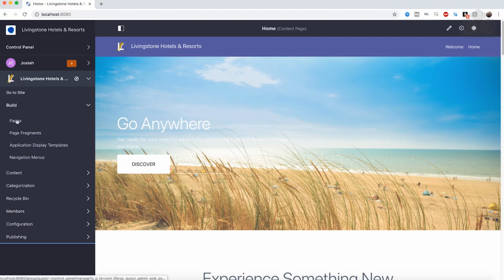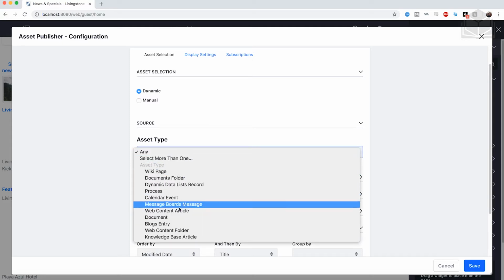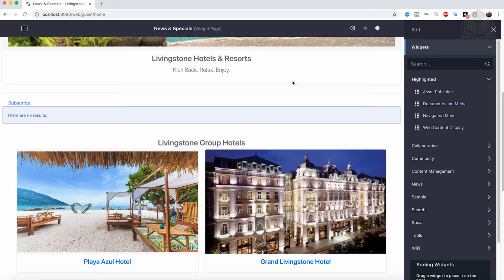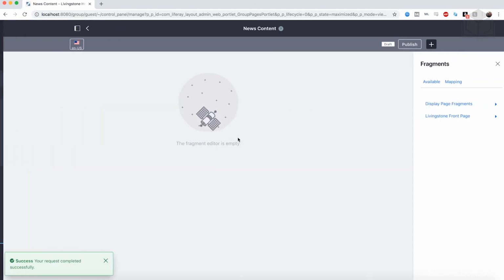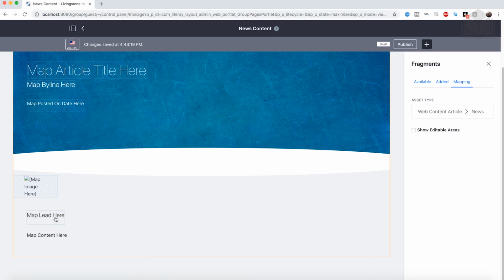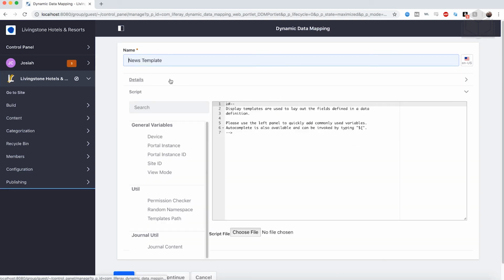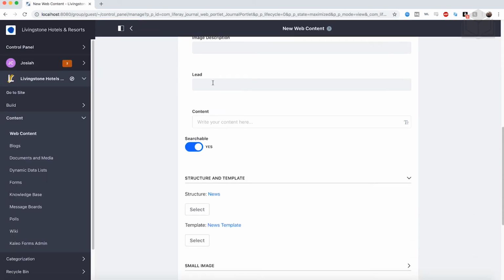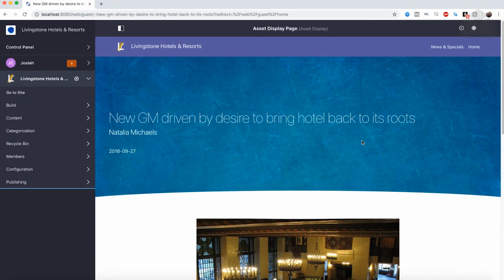E Adding Specialized Pages for Displaying Specific Assets